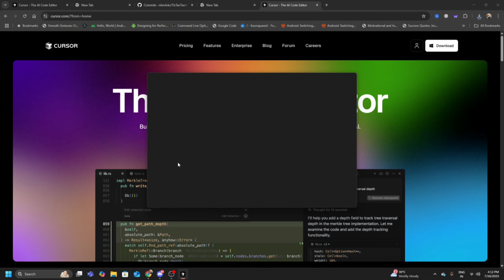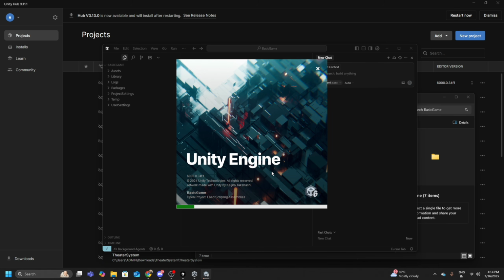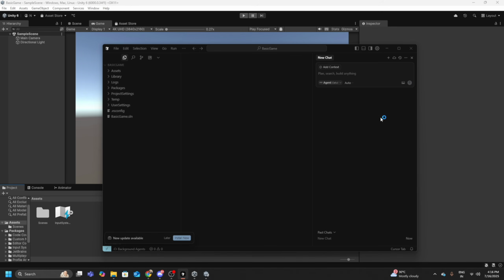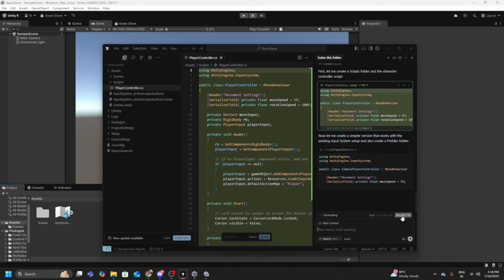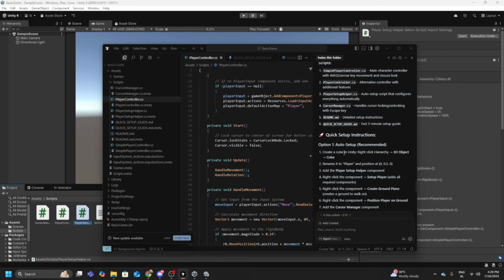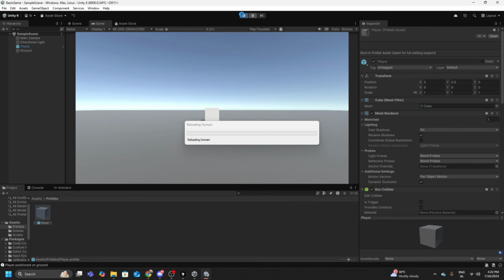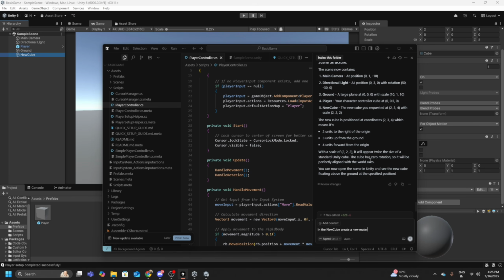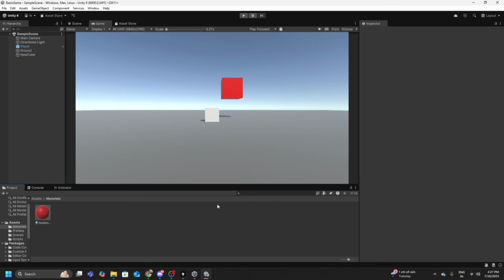Cursor AI Unity Tutorial: Step by step guide easy steps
In this video, I’ll walk you through the complete setup and configuration of Cursor AI with Unity, helping you supercharge your game development workflow using AI-powered code assistance. Whether you’re building a new project or integrating AI into an existing Unity game, this tutorial covers everything you need.

🔧 What you'll learn:
✔️ How to install and configure Cursor AI in Unity
✔️ Setting up the Cursor AI extension for seamless development
✔️ Writing efficient C# scripts in Unity using AI suggestions
✔️ Enhancing Unity Editor productivity with AI tools
✔️ Tips on debugging, refactoring, and real-time code generation

My GitHub repo of the Tic Tac Toe game made completely with Cursor

👨‍💻 Perfect for indie game developers, Unity beginners, or anyone exploring AI tools in game development.

💡 Why use Cursor AI with Unity?

* Boost your coding speed
* Get smart suggestions for Unity-specific functions
* Reduce repetitive scripting tasks
* Focus more on gameplay and less on boilerplate code

🧰 Tools used:

* Unity (6 or later recommended)
* Cursor AI (VS Code Extension)

💬 Got questions about Unity AI integration or Cursor AI setup? Drop them in the comments – I reply to everyone!